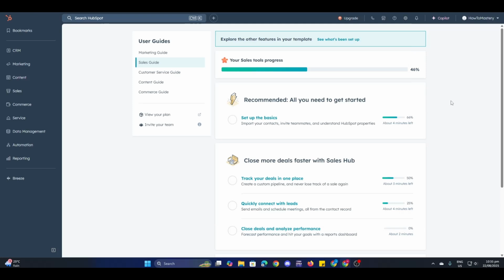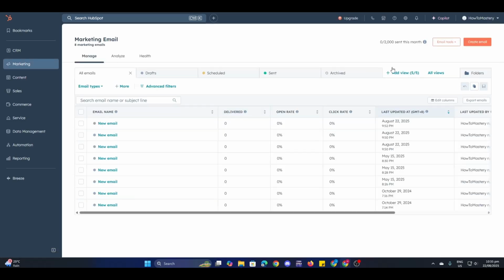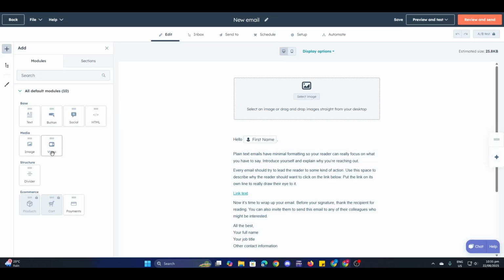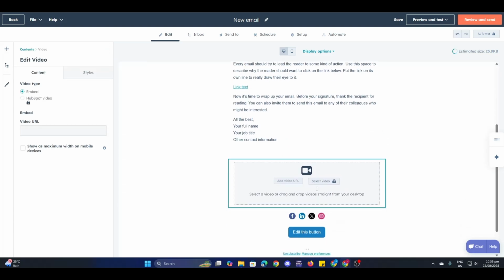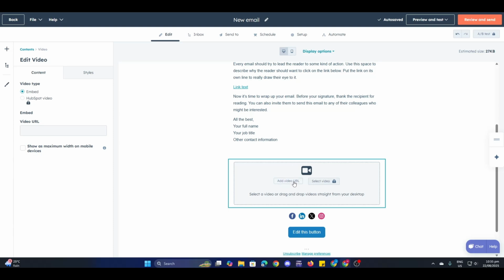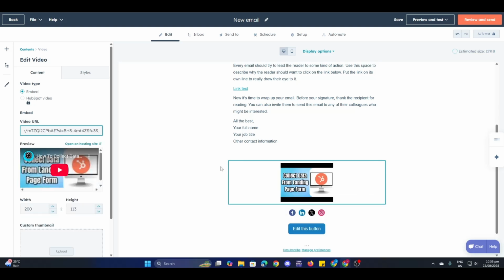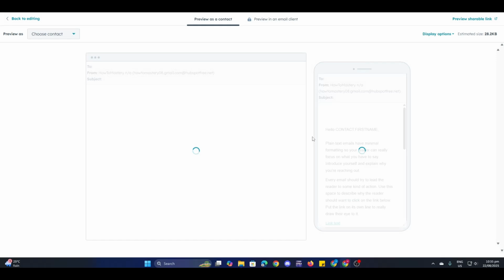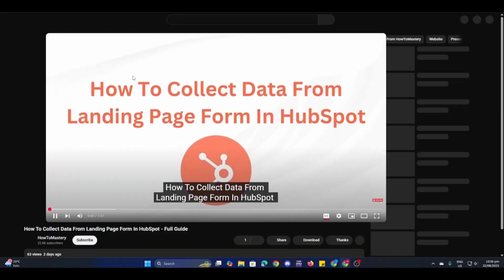How to Embed Video in HubSpot Email - Full Guide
Learn exactly how to embed video in HubSpot email quickly and easily in this short tutorial. If you’ve ever wondered how to add engaging videos to your emails, this video shows you step by step.

Discover the best way to how to embed video in HubSpot and make your email campaigns more interactive. We’ll also cover hubspot embed video tips to ensure your content displays perfectly every time.